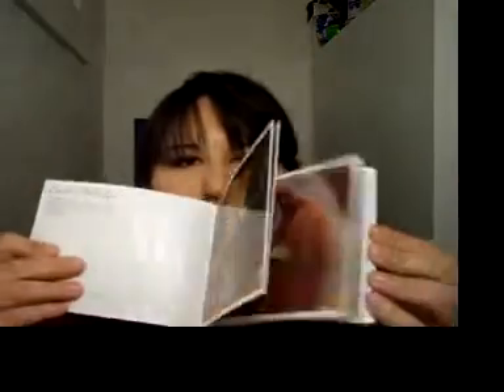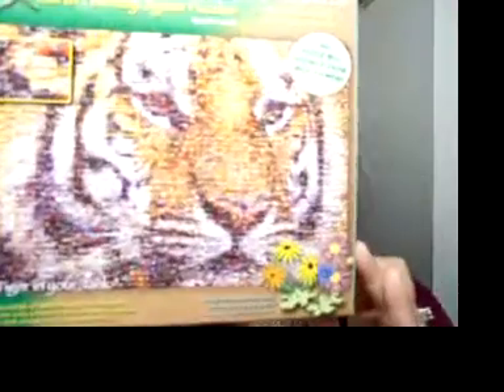Stuffies From Work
Just wanted to show off some neat things from work.